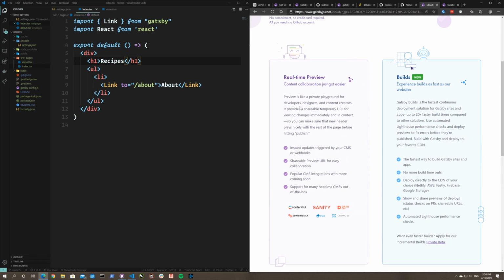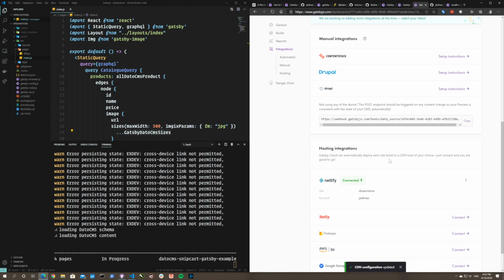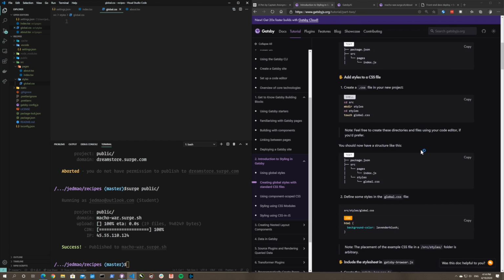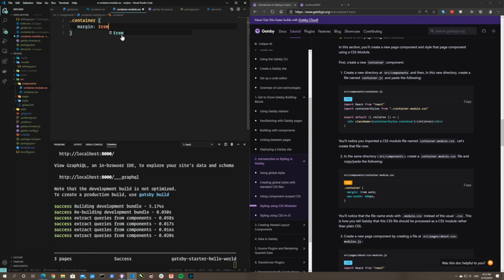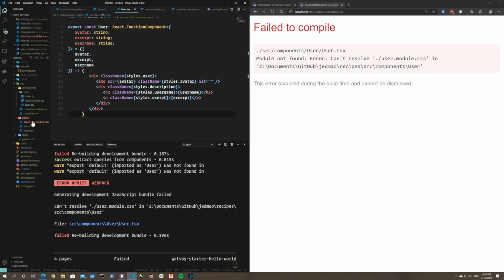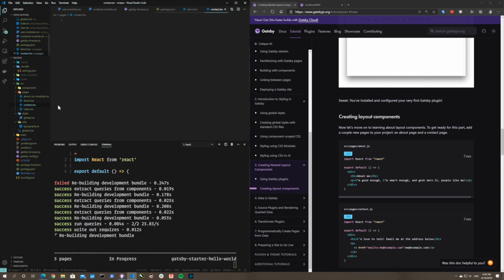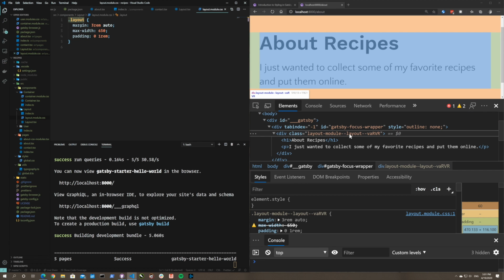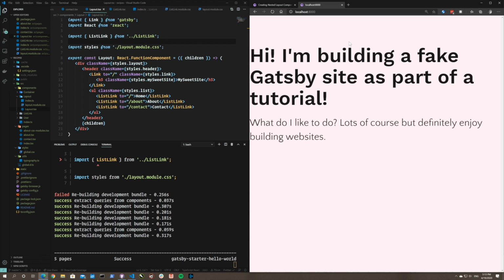Gatsby Building Blocks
Building & deploying, styling and creating a nested Layout component.